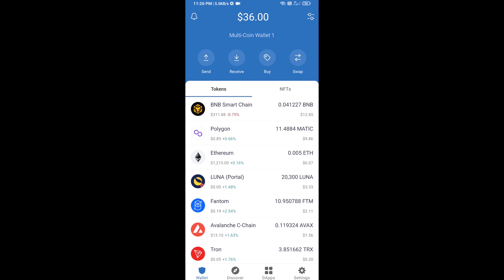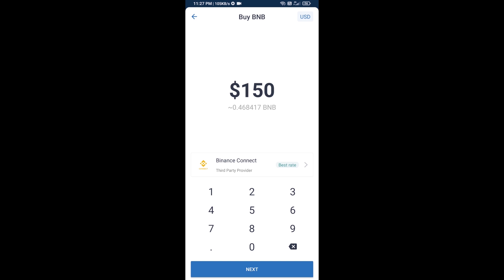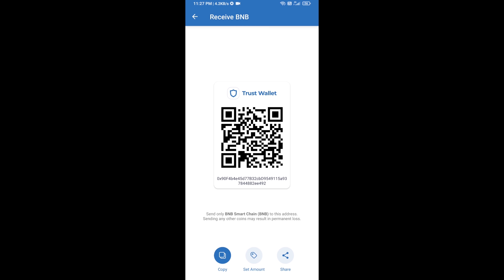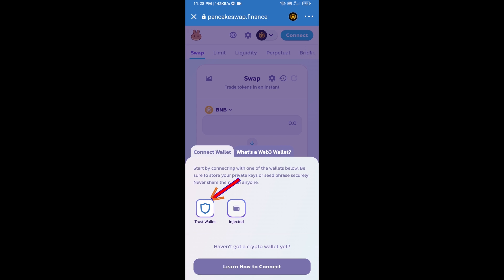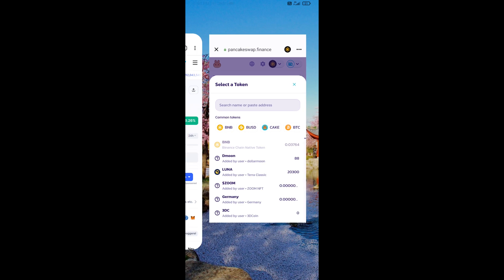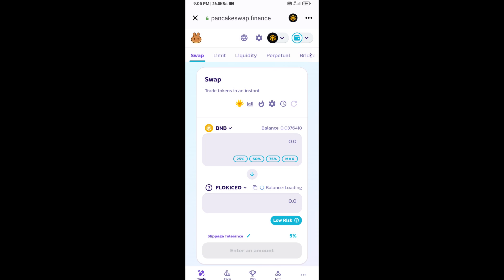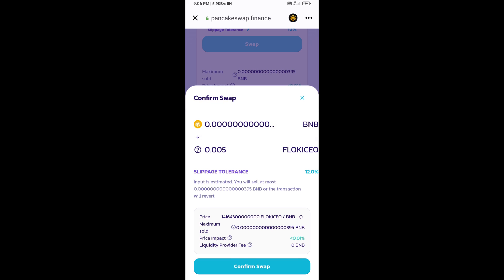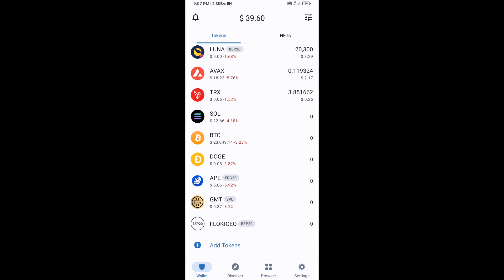How to Buy FLOKI CEO (FLOKICEO) Token Using BNB and PancakeSwap On Trust Wallet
How to Buy FLOKI CEO (FLOKICEO) Token Using BNB and PancakeSwap On Trust Wallet OR MetaMask Wallet.